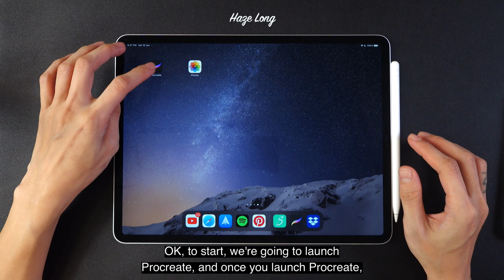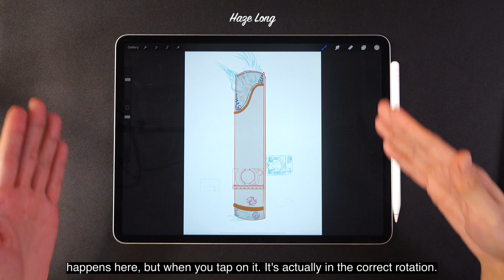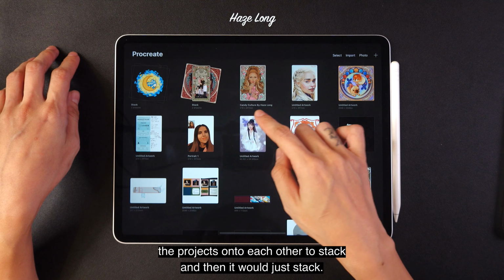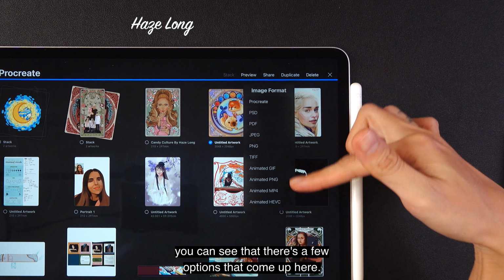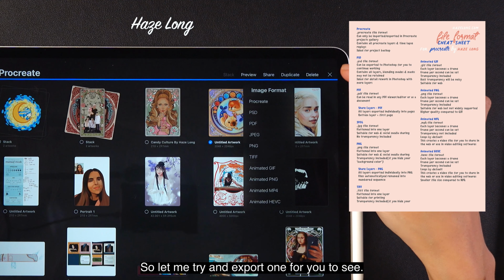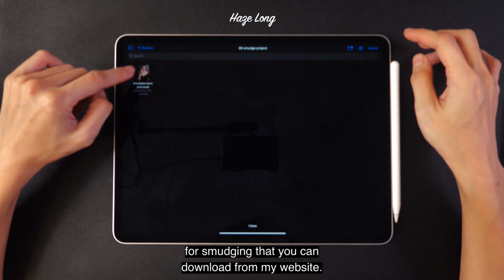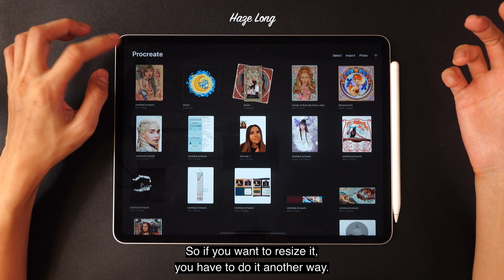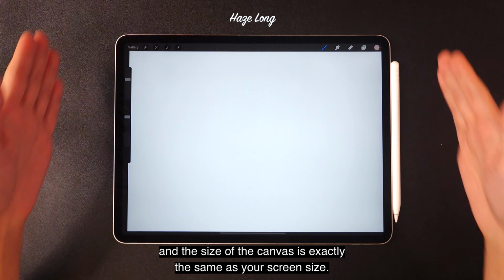Ep. 2 | Managing Procreate Projects | Procreate Basic Series by Haze Long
Procreate Projects -
00:00 Intro
00:32 - Rearrange, renaming, rotating projects
01:35 - Stacking Projects
02:47 - Sharing Projects
04:14 - Importing Projects & Photos
05:12 - Creating a new Project

Hi, my name is Haze,
and welcome to the Procreate Basic Series,
so this is a 24 episode series
where you learn all about the basics
of Procreate before you get
into depth with the Procreate tutorials
I will be sharing later on.
So today we will be learning all
about projects and projects gallery.
This is Episode two.
So in today's tutorial we'll be learning
about how to rename,
rearrange also rotate and then we will
learn all about stacks and then how
to import and create a new canvas.
So let's get started.
OK, to start, we're going to launch
Procreate, and once you launch [00:36] Procreate,
you're going to see the project
gallery right here.
So these are all the projects that you can
see here and you can drag and drop
to rearrange them. Like this.
To rename the artwork  is really easy.
You just tap on the title of the artwork
and then you can just give
it anything you want.
And there you go.
It's renamed already.
One quick tip on how to rotate your
canvas in the projects gallery.
So here you can see I have an illustration
of an instrument that I want to rotate
so I can just do that by using my fingers
to rotate the canvas like this.
Then you see there's somethingweird
happening here Pro create does this sometimes
 it has some glitch when it
happens here, but when you tap on it. It's actually in the correct rotation.
Then once you go back and it's settle in,
it's already rotated up right for you.
So this is a nifty trick for you
to quickly rotate your canvas
whenever you want in the gallery.
And now we're going to go one by one
through all the options up
here to see what they do.
So first, let's go to select and I can
select multiple projects and you can see
that there are a few options right here.
So now I can tap on Stack and then I can
stack multiple projects onto one stack.
Or alternatively, without using a select
menu, you can just drag and drop
the projects onto each other to stack
and then it would just stack.
So if I want to drag another project
into an existing stack,
I'll have to drag and hold and drop it
 within the stack itself,
 same thing for the next one.
So if I want to unstack them,
all I have to do is tap on
select and select the projects that I want
to unstack and then I'm going to drag them
hold it, tap on stack and drop them where I
want them to be in the projectsgallery. Like this.
And now let's go into the other
functions within the select option.
So let's tap on select and select project
first so we can see
that there is a preview option.
If we tap on that it's just going to give
a bigger preview of the
project for us to see.
And now let's talk about
the share function.
If you tap on the share button here,
you can see that there's a few
options that come up here.
The first option is Procreate,
and this will create a Procreate file
with all your layers intact, together
with a time lapse replay as well.
So it's good if you want to have a duplicate
of your project to back it
up so you don't lose it next time.

PSD is for Photoshop,
you will actually export your file
as a Photoshop file so you can
continue working in Photoshop.
PDF is a document format and JPEG,
PNG and TIF are image formats.
You would export a JPEG file if you are
going to output to the Internet,
a PNG file if you want
the transparency to be retained,
 TIF is the  format for printing.
So if you're sharing out for printing,
this is the format you should use. And then
these are the animation export function.
So let me try and export
one for you to see.
So I'm going to tap on one
of my animation,
tap on select, pick a project and then we're
going to tap on share and then I'm
going to pick animated GIF to export.
And now we can see is generating
a preview of the animation.
If you're happy with it,
you can just tap on export or you can
check out the options here
and play around with it.
And once you're happy,
you can just tap on export
a quicker way to access these
frequently use controls.
You can just swipe left and there you can
see that share, duplicate and delete.
So it's the same as this menu right here,

Have fun!
~Haze